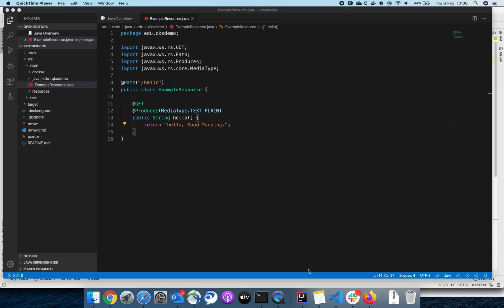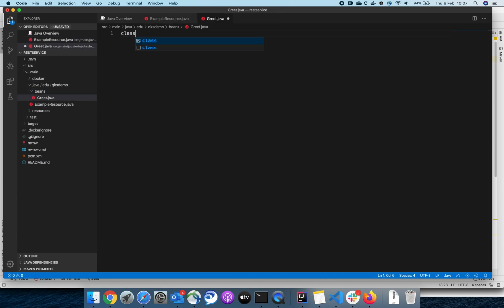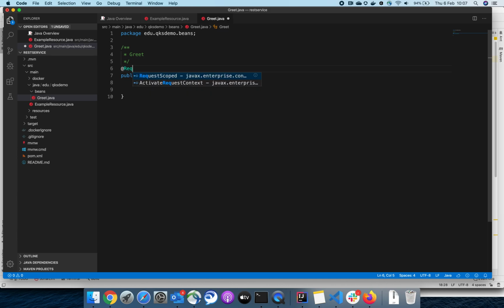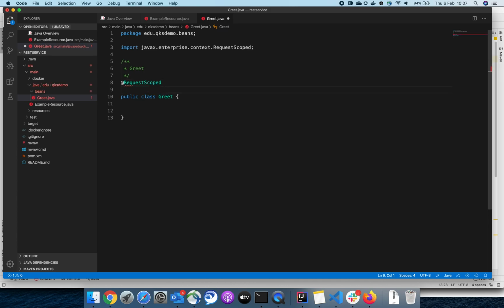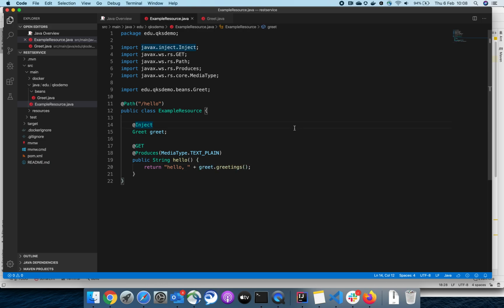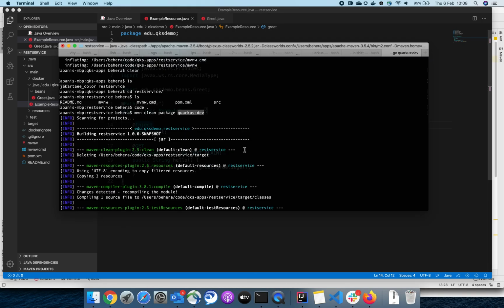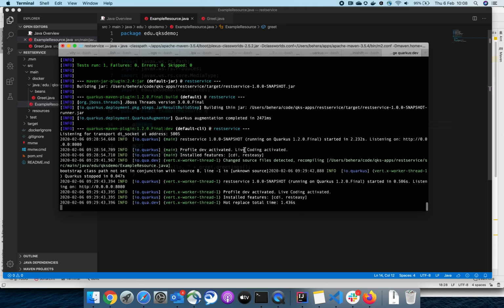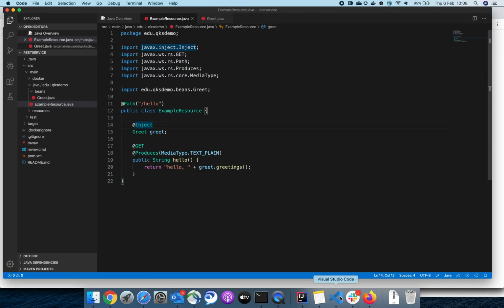CDI Beans with Quarkus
This video demonstrates how to write CDI beans with in a Quarkus application